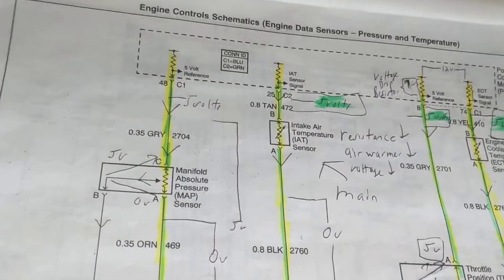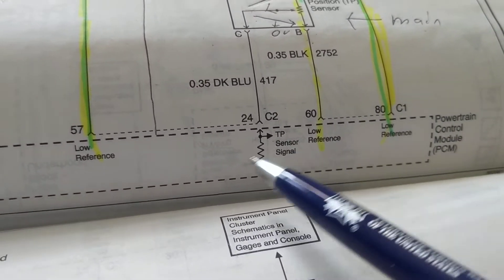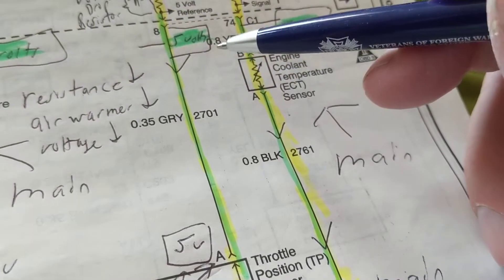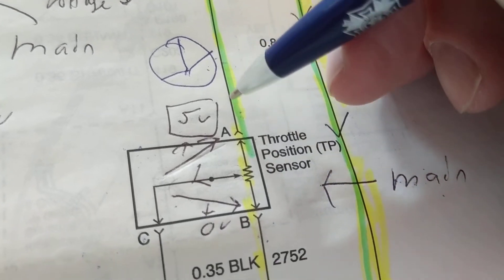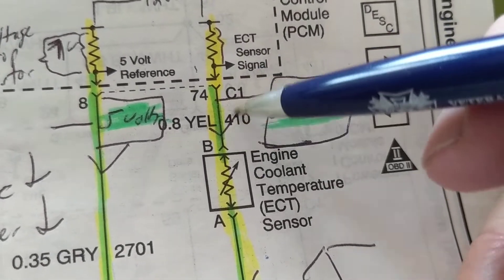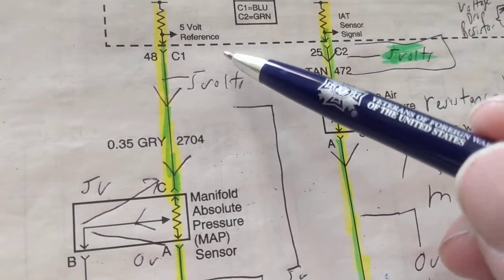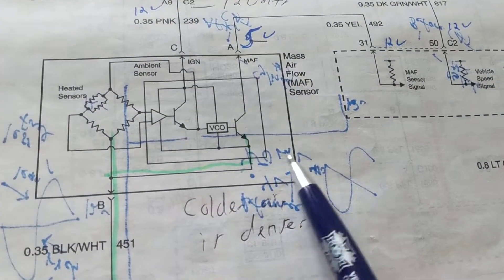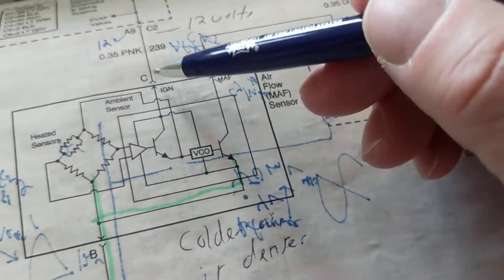HOW TO TEST SENSORS IN CAR WITH MULTIMETER FROM WIRING DIAGRAM EASY EXPLANATION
How to understand sensors for engine how to test sensors in car home wiring diagram easy explanation,this video explains mass air flow sensor intake air temperature sensor map sensor all sensors included for GM Chevy vehicles with voltage measurements and also connections highlighted to make it easier to understand wiring diagram and schematic for beginners see my channel Joe electronic schematics for Auto